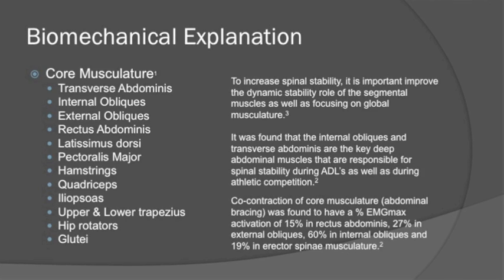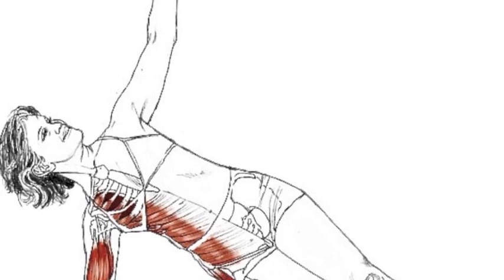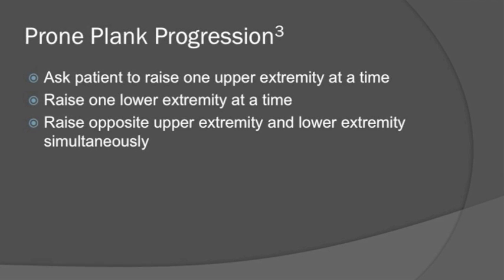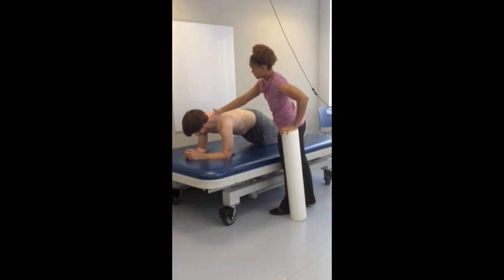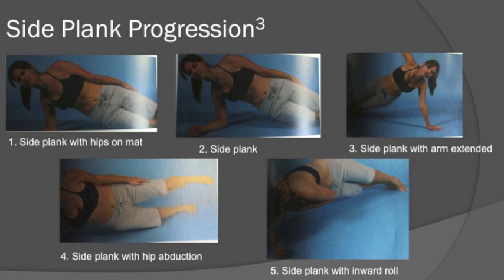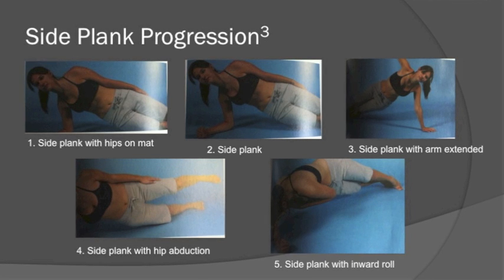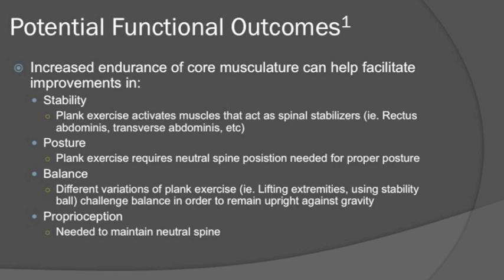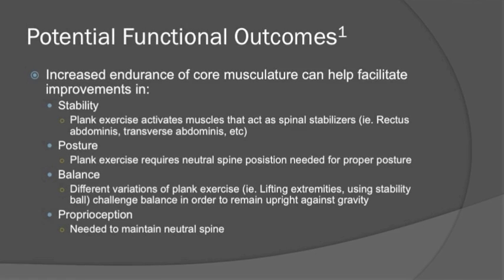Plank exercise Progression for spine stabilization: Physical Therapy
Exercise: Plank Progression for spine stabilization

Northwestern University Department of Physical Therapy and Human Movement Sciences